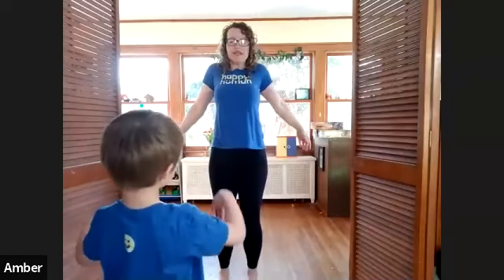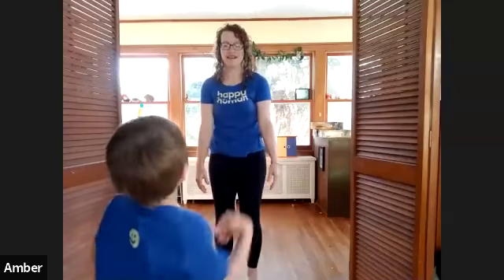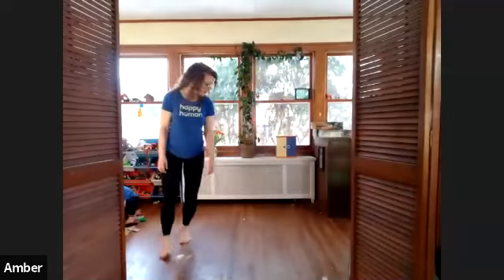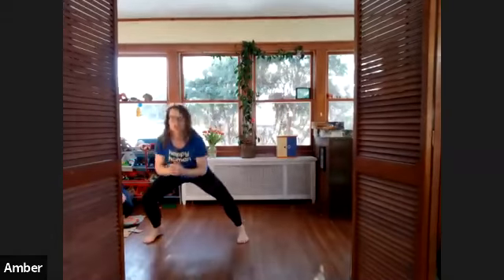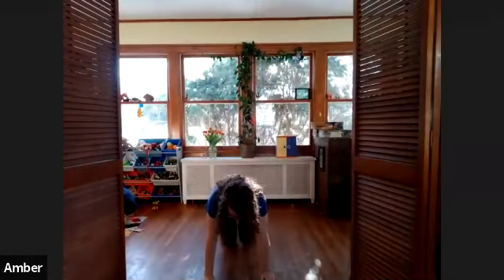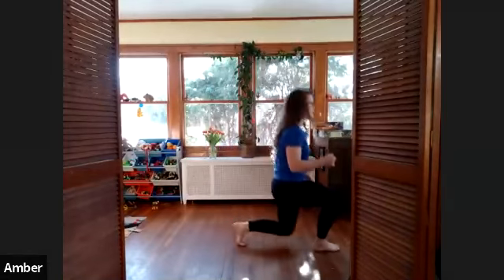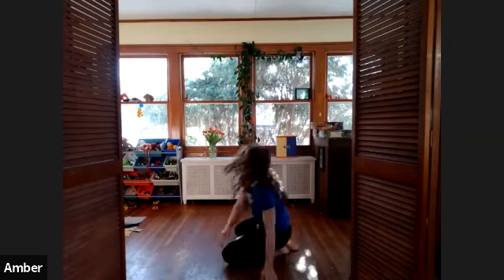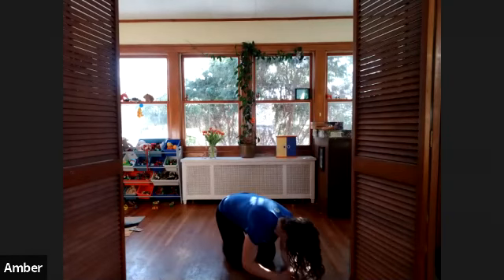4.13.20 Move. Meditate. And Make A Difference.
Join us for a free daily class.  20 minutes of movement, 5 minutes of guided meditation and a  5 minute conversation about one small thing we can do each day to make a difference in this uncertain time.

You are invited to join us! (Yes, you dear reader).

We'd love to see you!